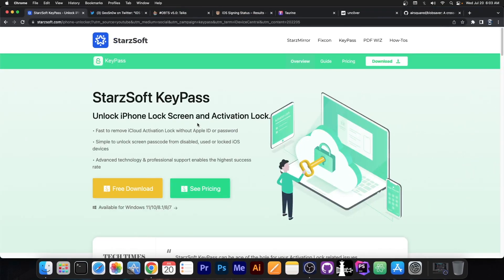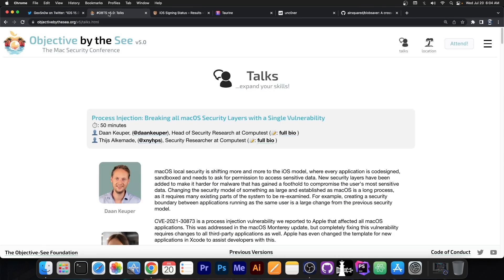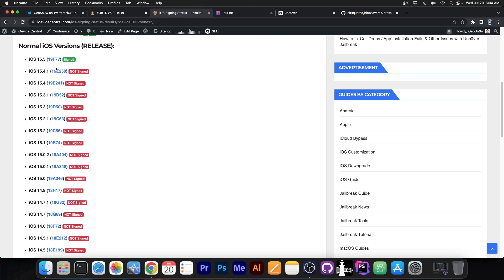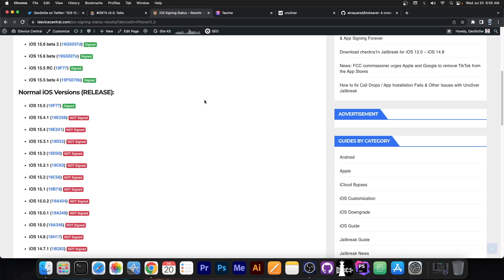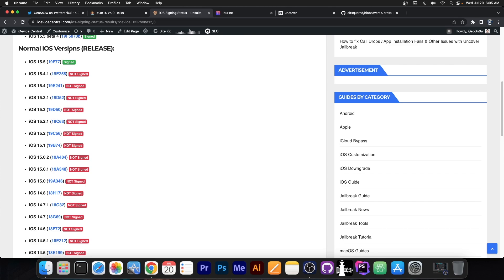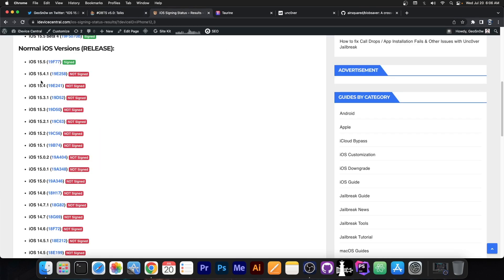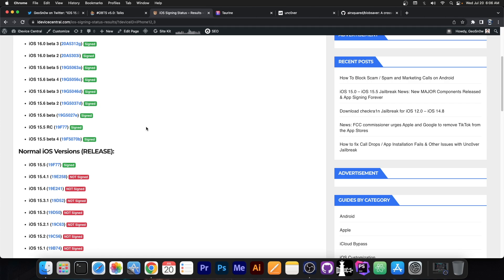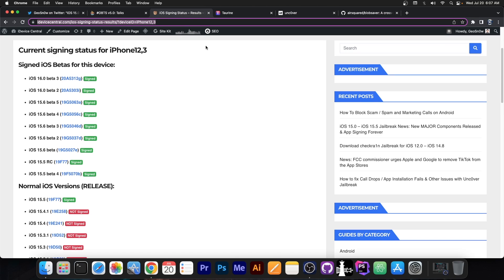iOS 15.0 - 15.5 JAILBREAK Status: What Should You Do If You're On iOS 15.5 + Best Versions To Be On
In today's video, we're discussing what you should do if you're running iOS 15.5 or iOS 15.4.1, iOS 15.4, 15.3, etc. and you want to jailbreak. Which is the best iOS version range to be on, and what should you do if you're already on iOS 15.5 and cannot go back. In the light of the news about Fugu15 being released soon with support for iOS 15.4.1, a lot has shifted in the jailbreak community.

Linus Henze will publish the details about how Fugu15 jailbreak works, techniques, and bugs used, as well as a new and interesting way of installing Fugu15, at the Objective By The Sea conference on October 6. This should allow us to get a jailbreak for iOS 15.4.1 and lower on all devices.

~ GeoSn0w